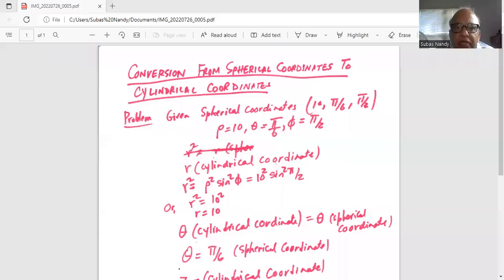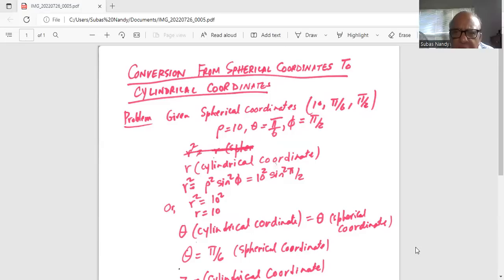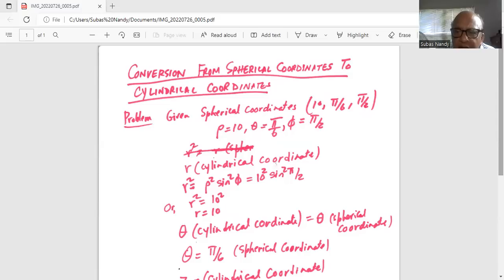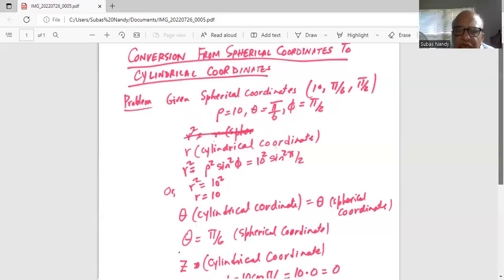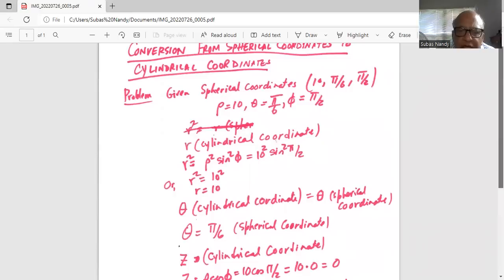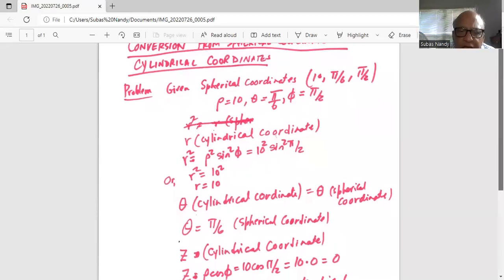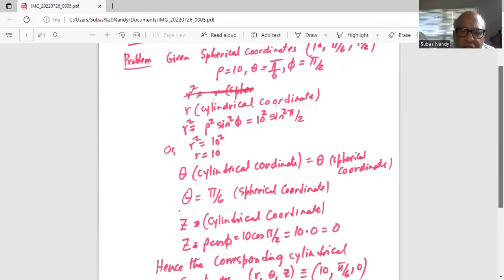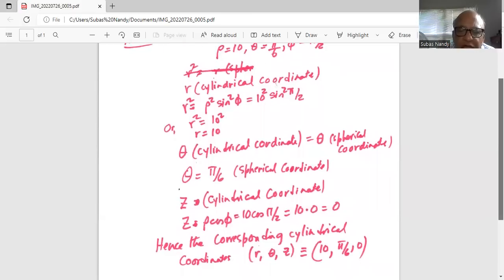Spherical to Cylindrical coordinates